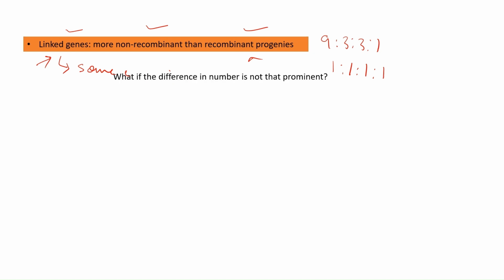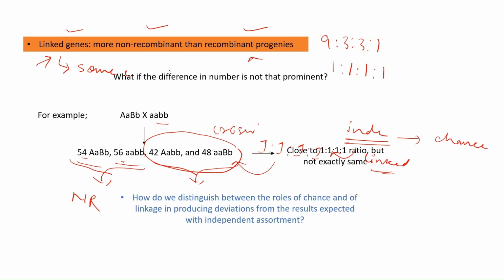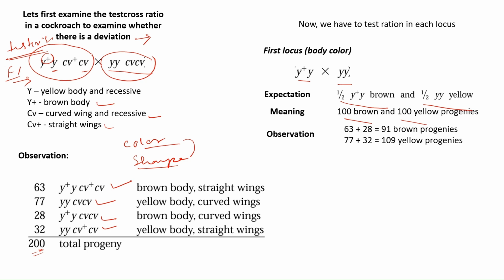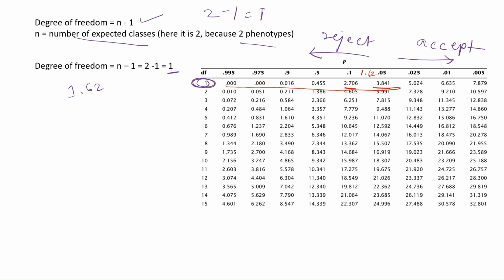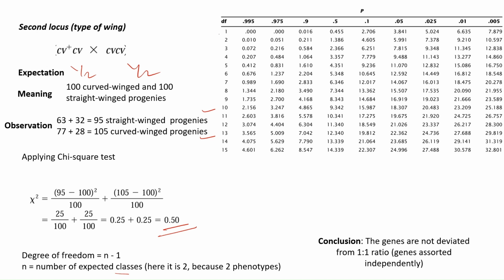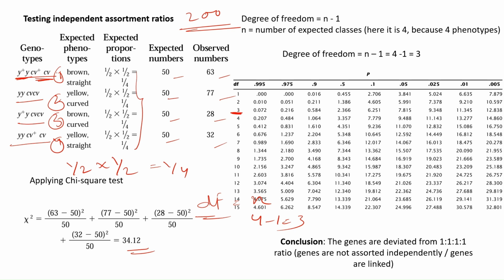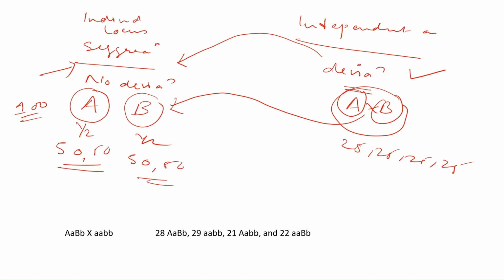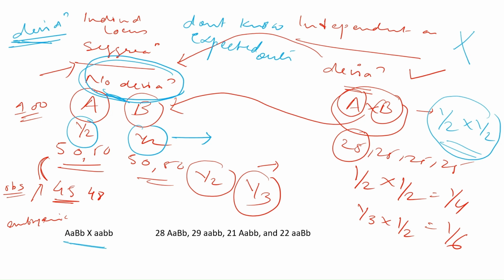Testing for Independent Assortment of Linked Genes